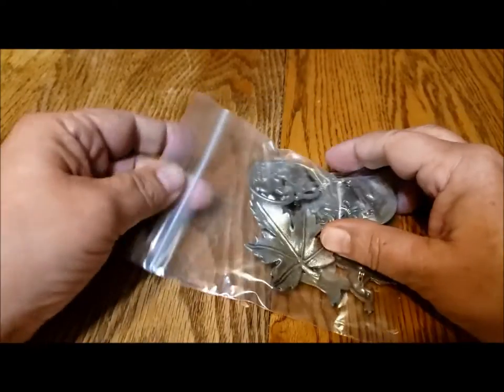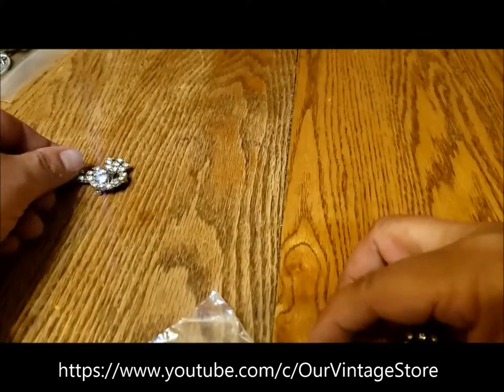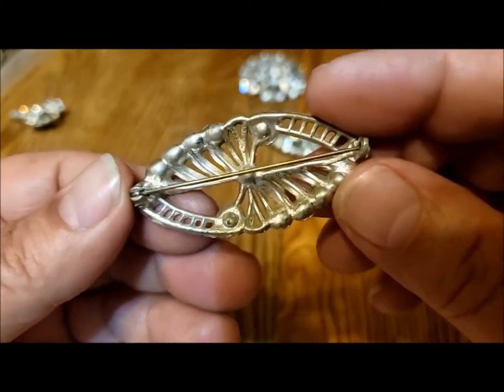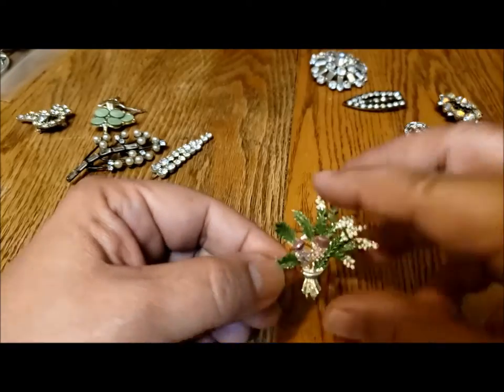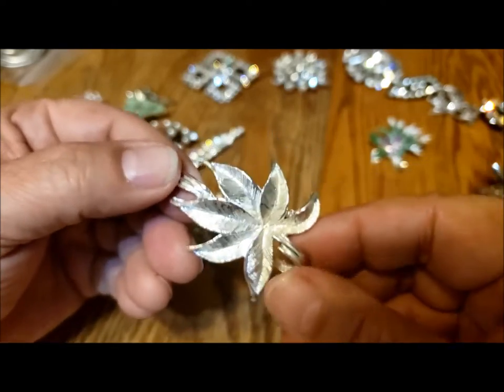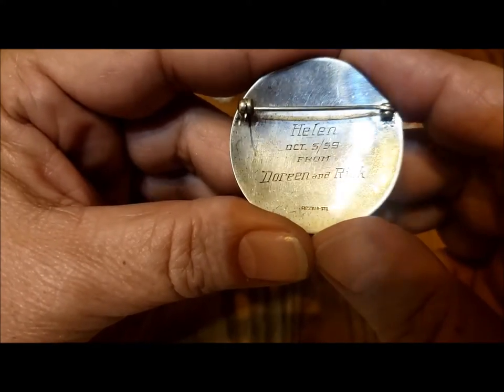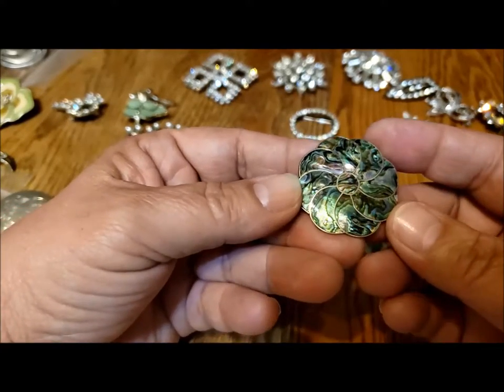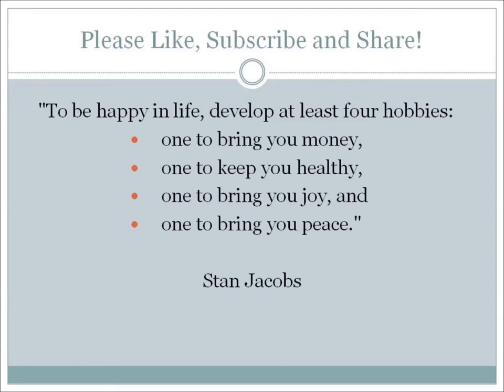#56 Silver-tone Brooches from My Collection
Vintage Silver-tone Brooches from my collection, from well-known makers and unmarked.